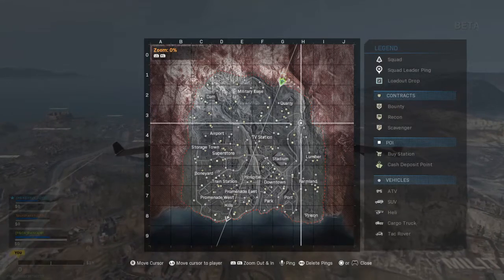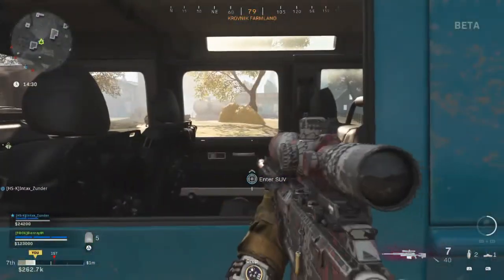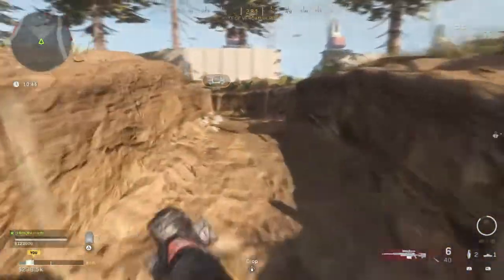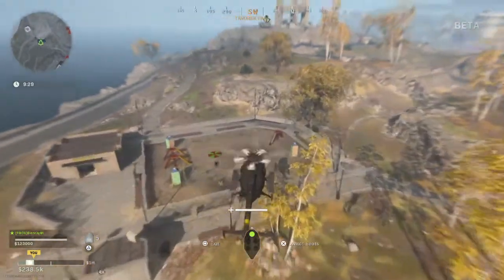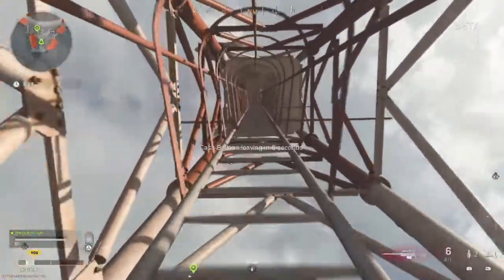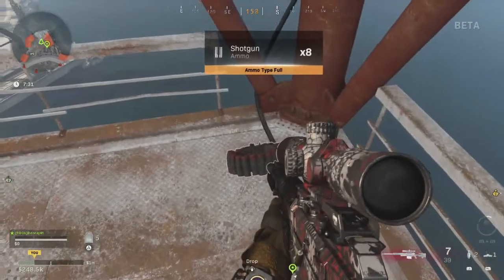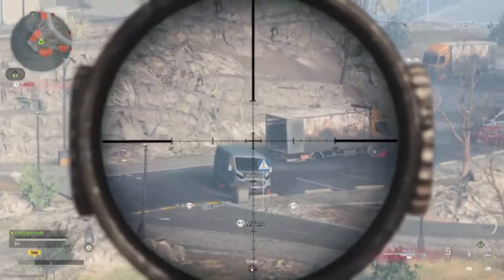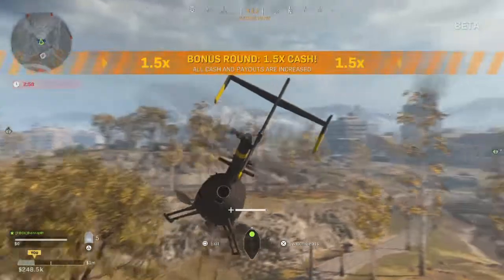Modern Warfare , Warezone , Plunder , New Sniper Location Found .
I found an awesome Sniper location that no one has ever visited in Warzone . How do I know that ? There is always an unopened Crate at the entrance . Now you will know where it is too but please promise not to shoot me when I am nearby OK ?